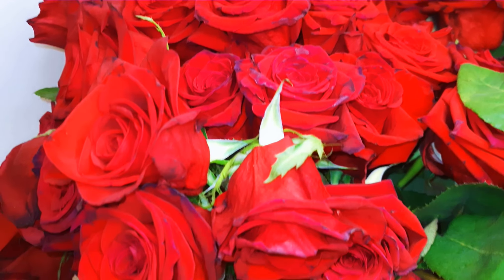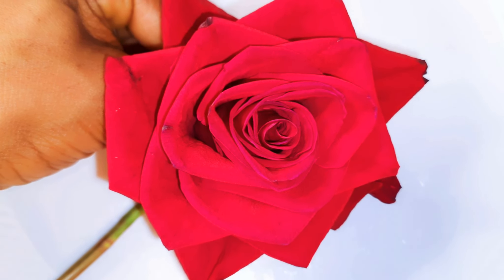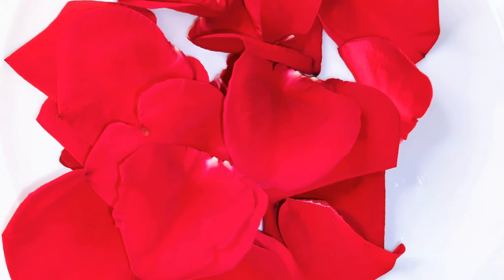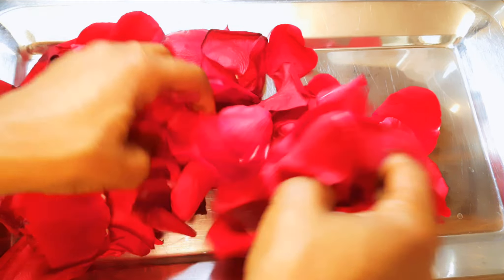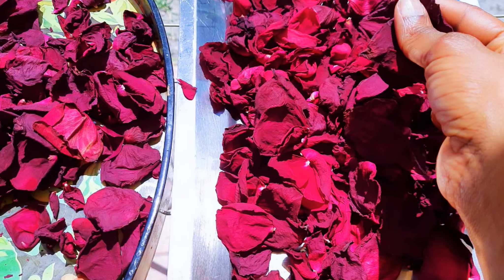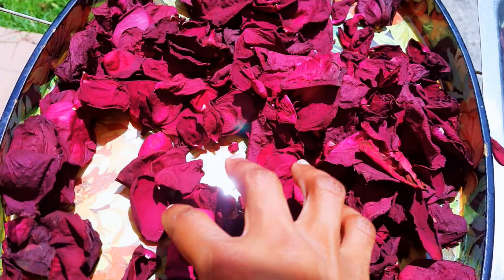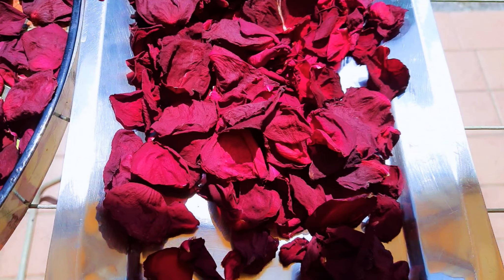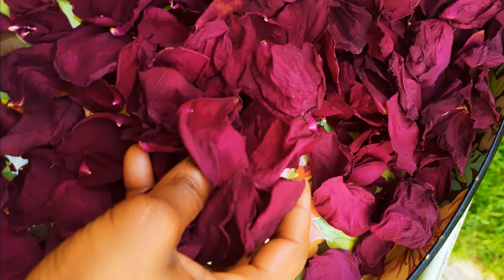How to Dry Rose Petals | DIY Drying Rose Flowers | What to do with roses?